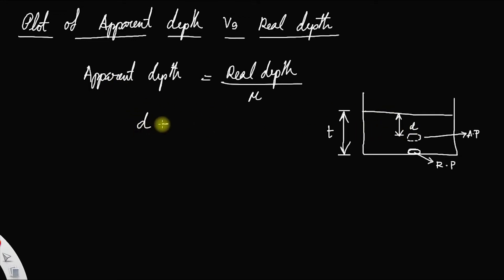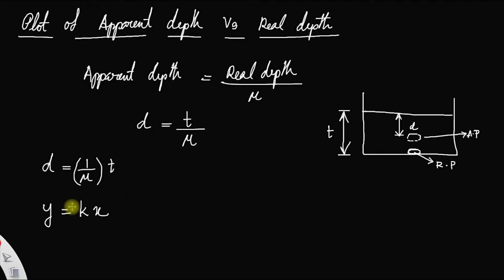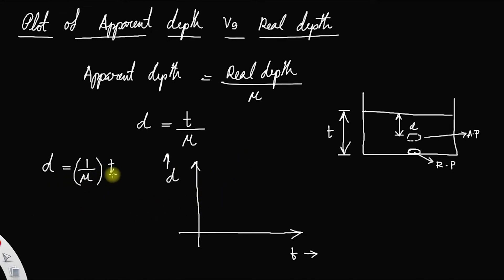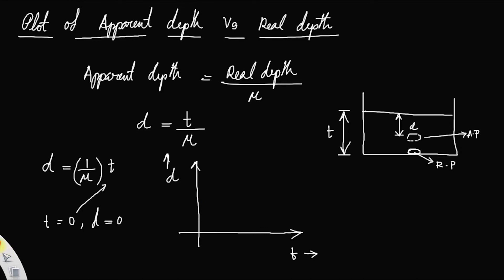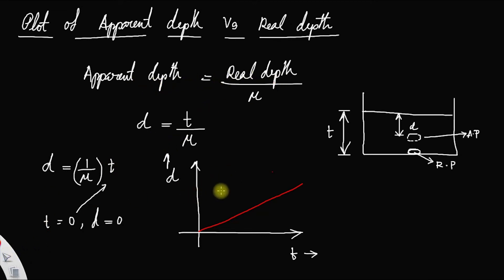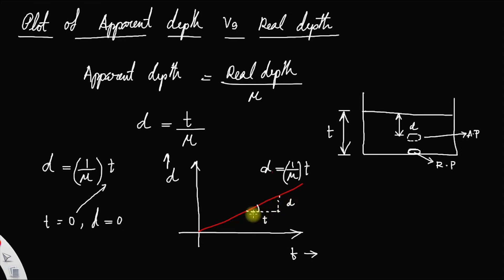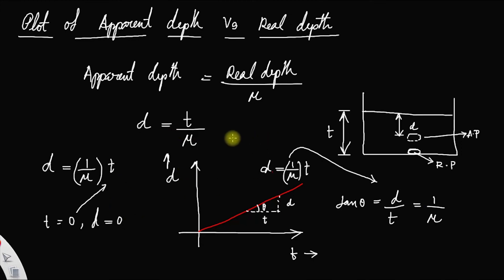Plot of variation of apparent depth vs real depth • Cbse physics question 2021-2022